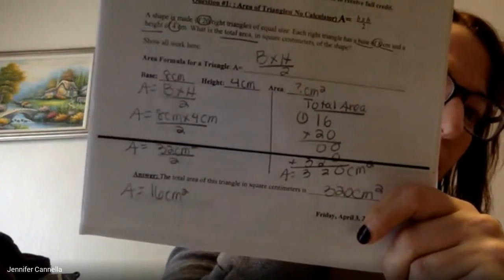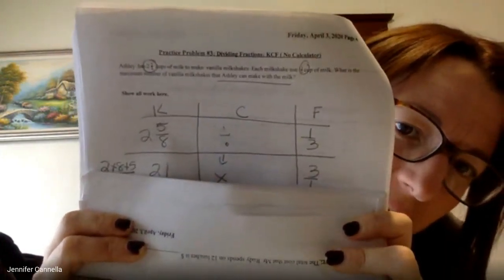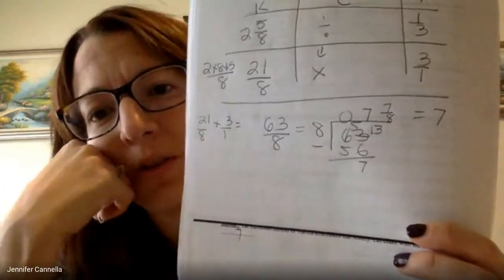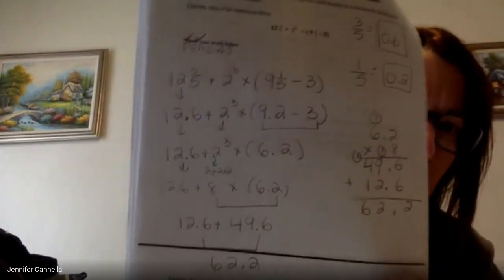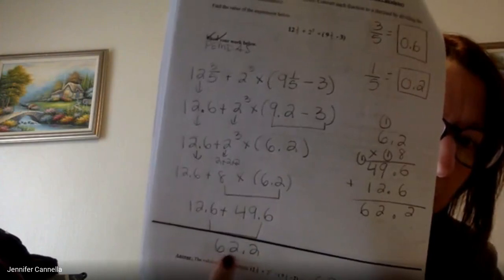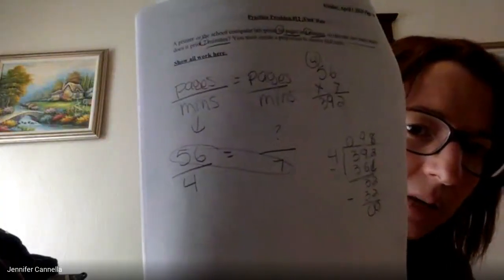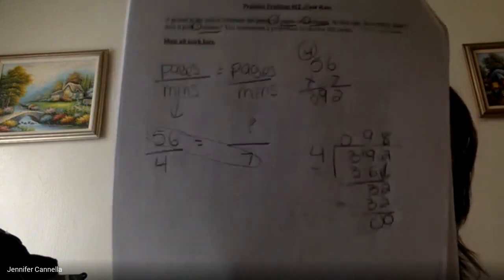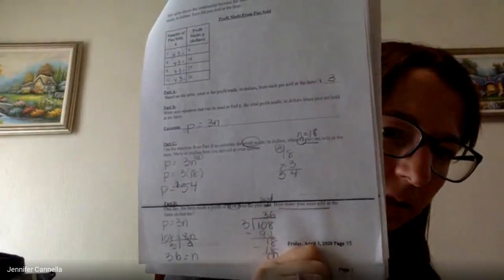Friday, April 3, 2020 Live Class Lesson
This video will explain the packet, but a few pages are not reviewed since they were already done in the past. Please watch the entire video since you will have a quiz on this work. This video will help you do well on the quiz:)